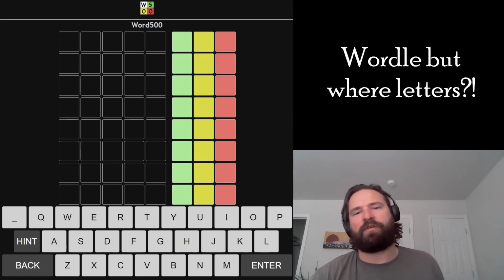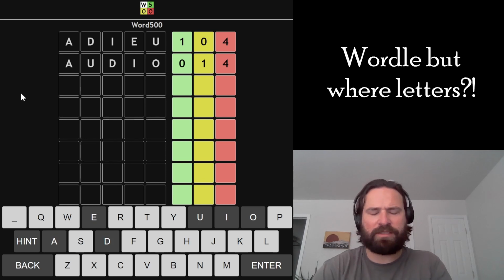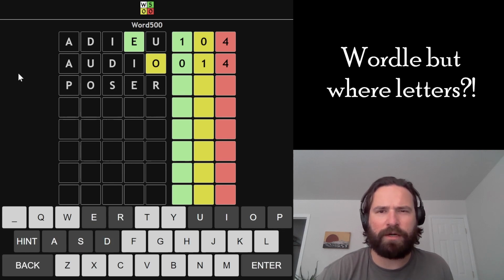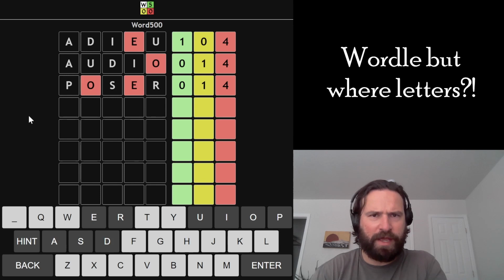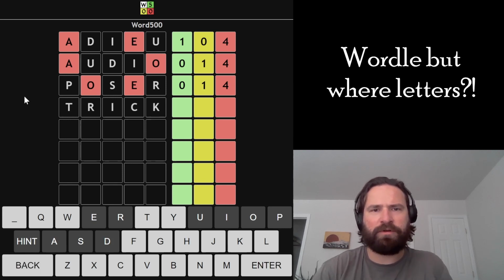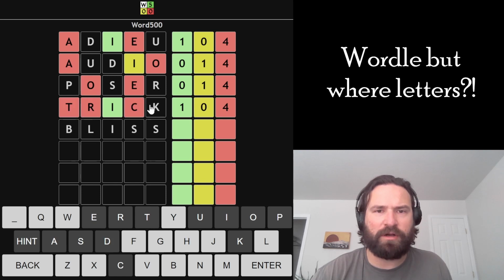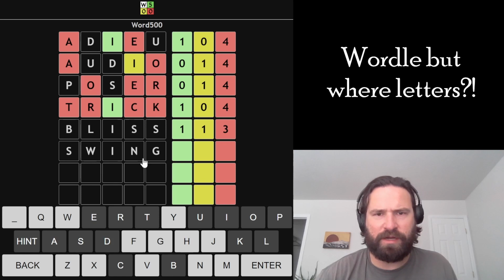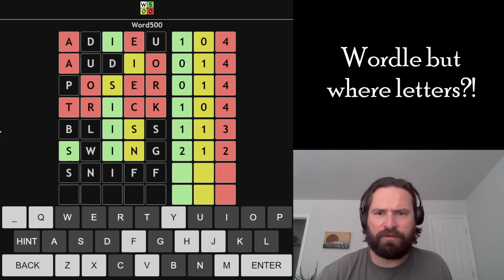BUT WORDLE WHERE LETTERS?!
Word500 is the wordle game where they give you the number of greens and yellows but they don't tell you where they are in the word